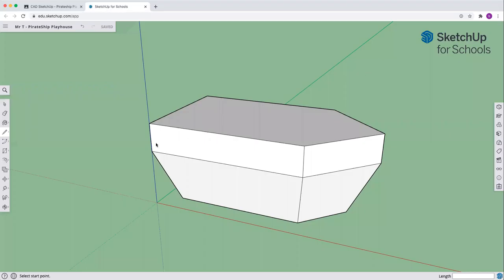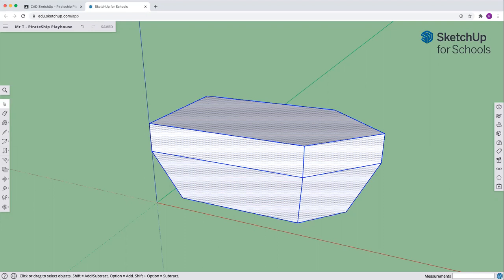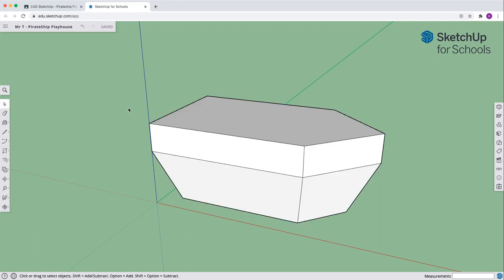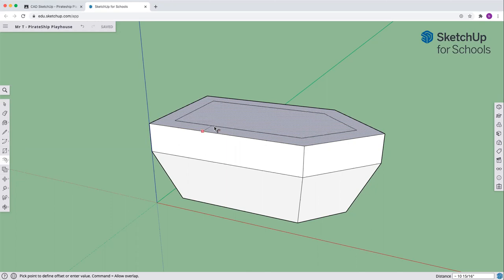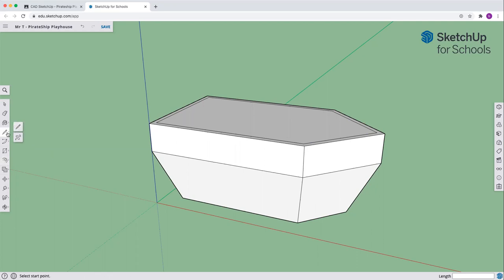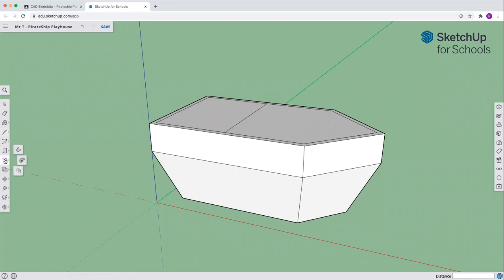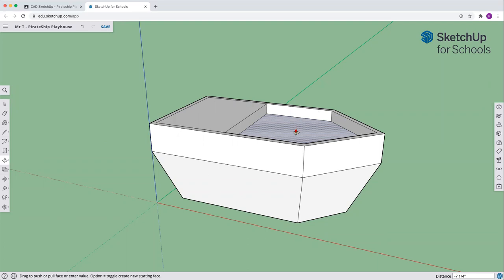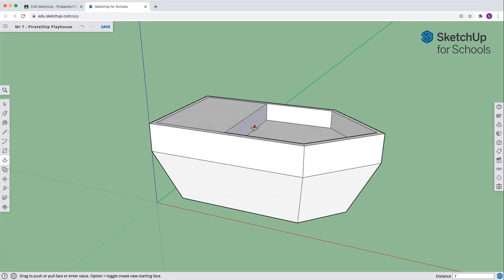SketchUp for Schools Pirate Ship Playhouse part 3 - Deck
Use this video to continue completing the Pirate Ship Playhouse in SketchUp for Schools